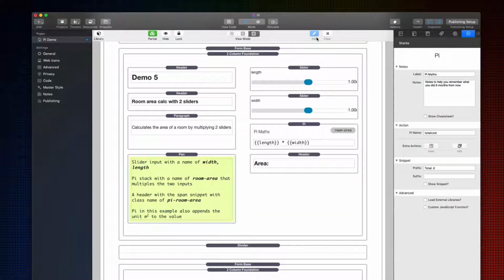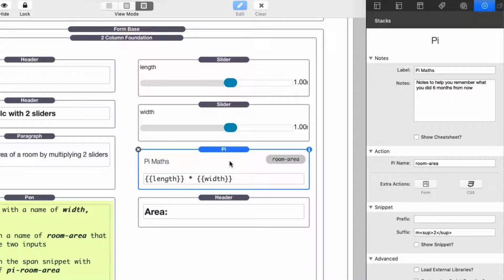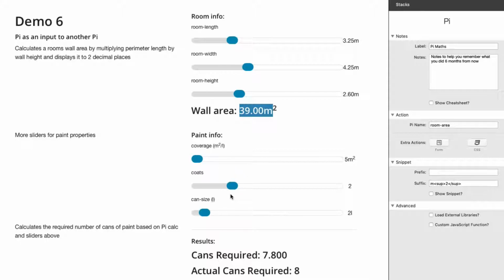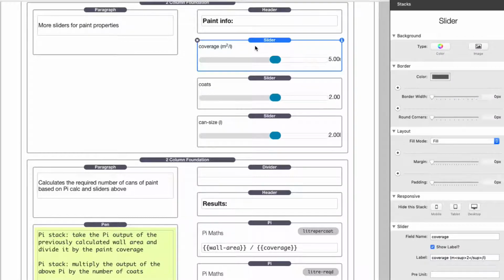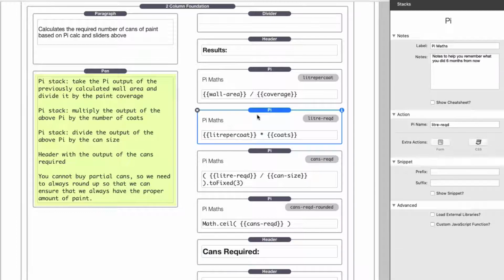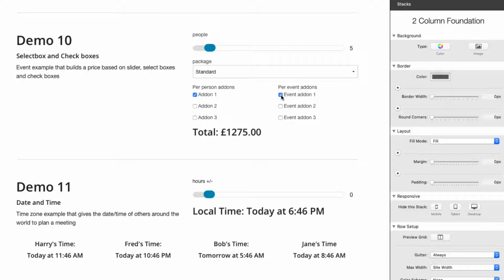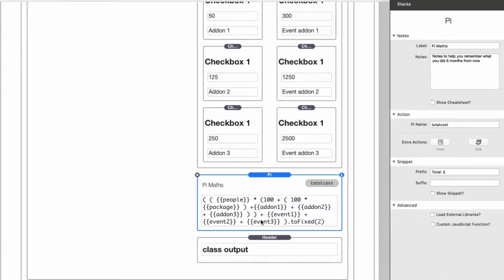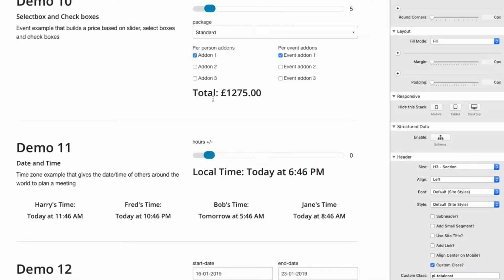Intermediate Usage of Pi